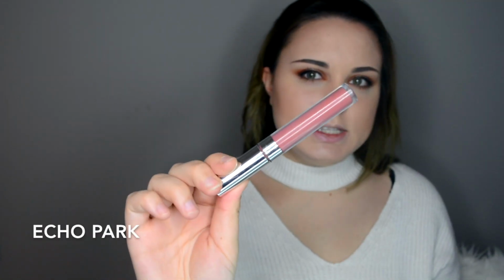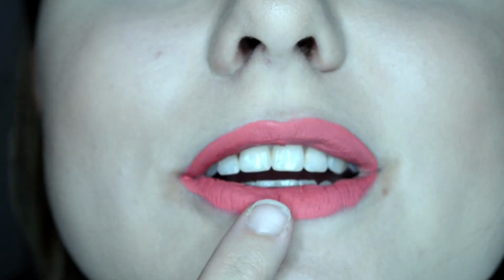COLOURPOP LIQUID LIPSTICK SWATCH & REVIEW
This is a review on all of the Colourpop liquid lipsticks I own! Which is your favourite shade and finish?:)

for more shades!

Song: Sure Thing - Miguel